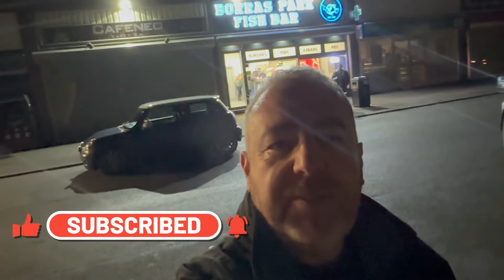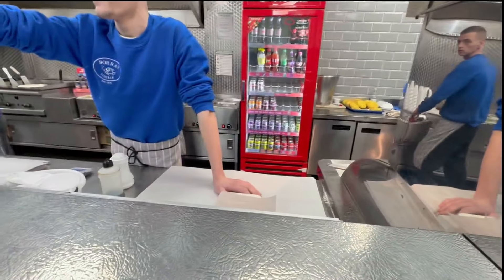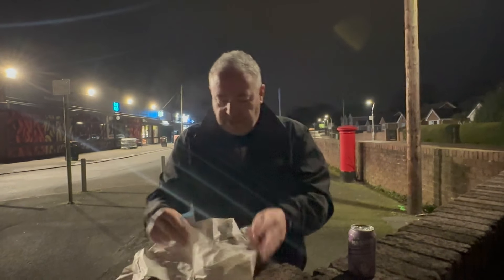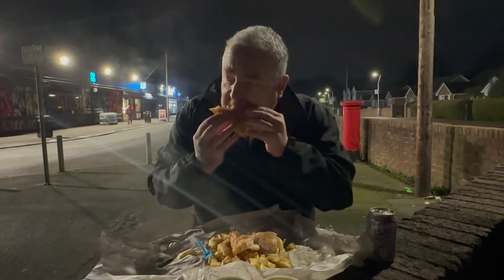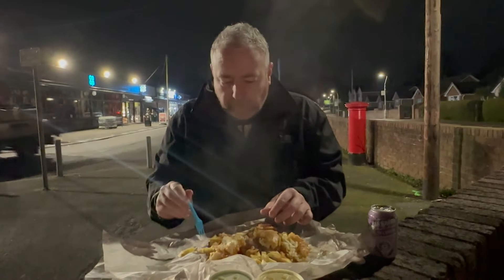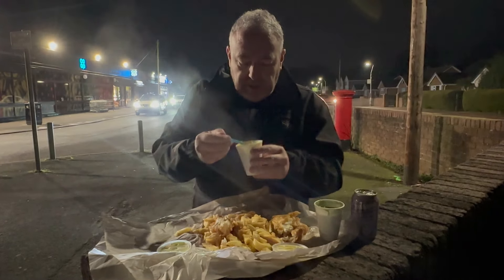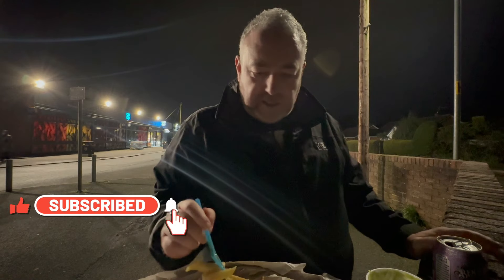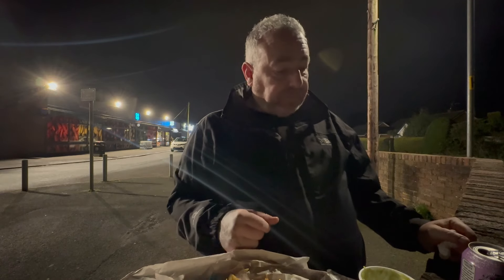Review | Borras Park Fish Bar, Wrexham, North Wales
Fishy Friday!!